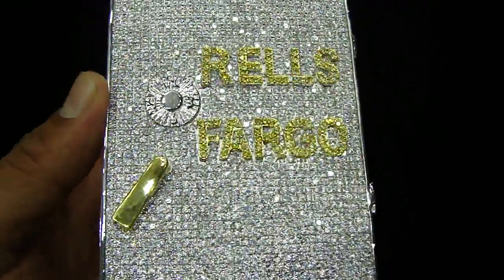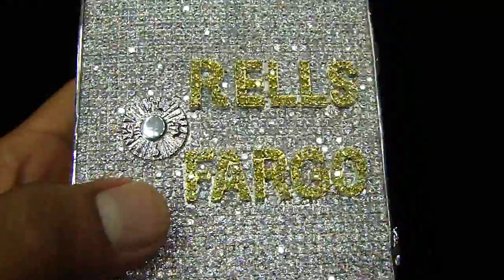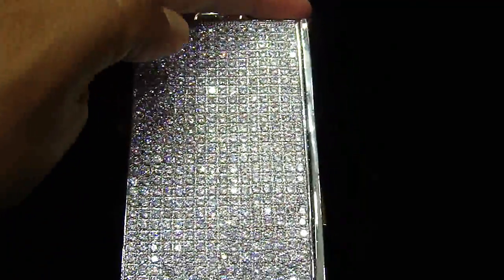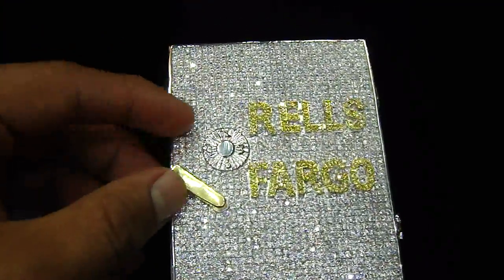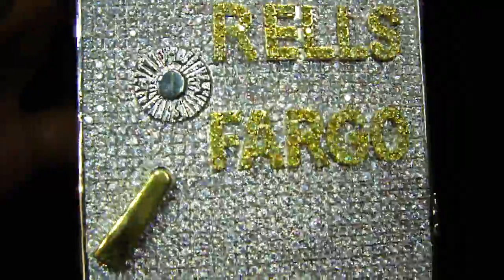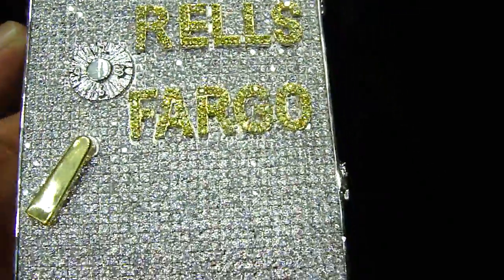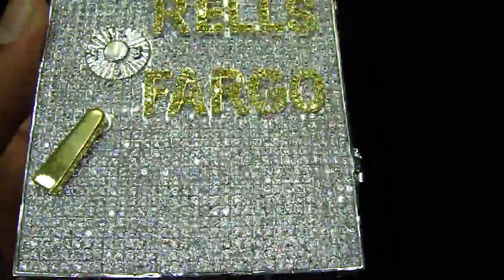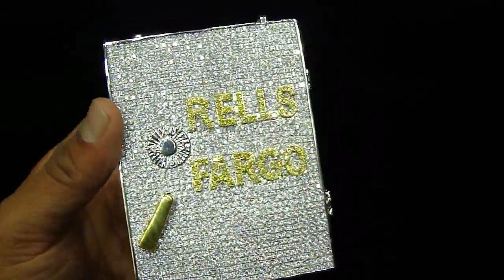Iced Out 3D Rells Fargo Custom Made Safe Pendant By Mr Chris Da Jeweler